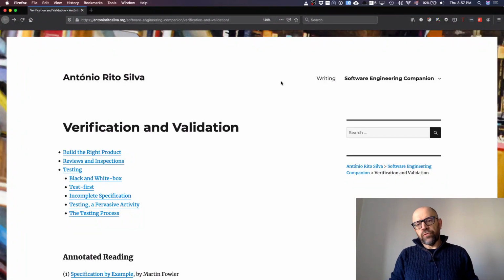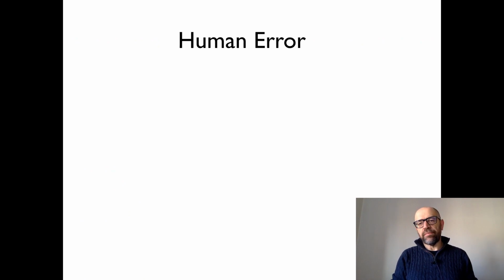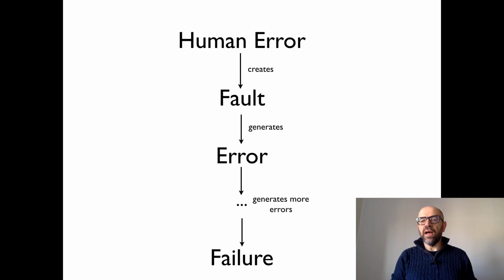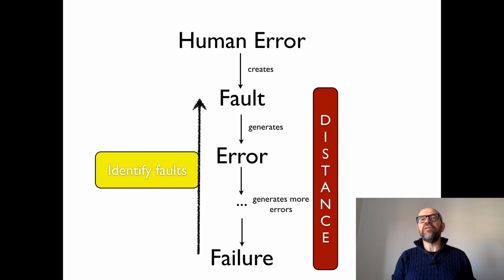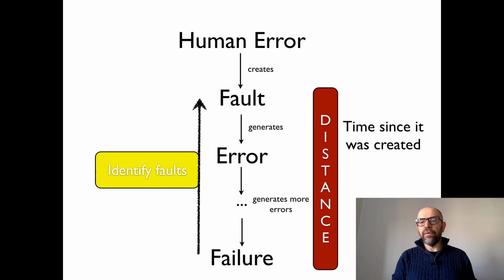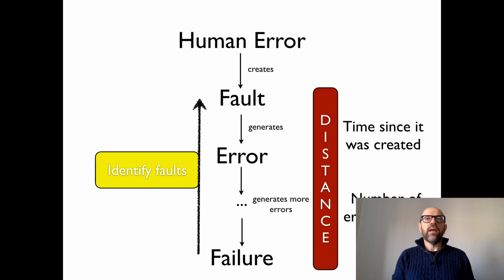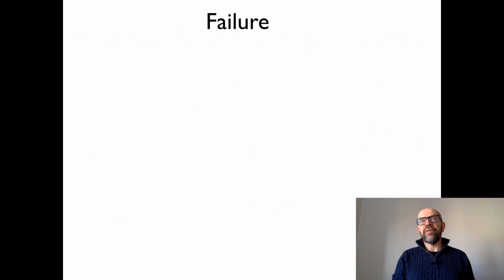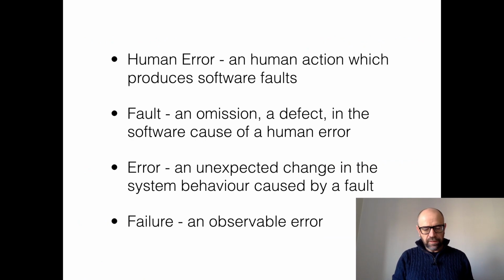To Err is Human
Verification and Validation of Software